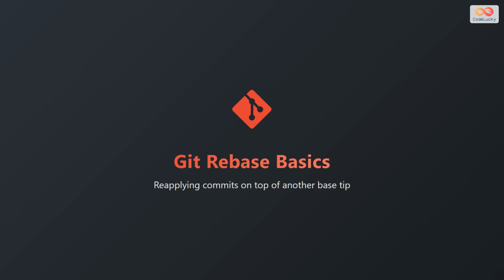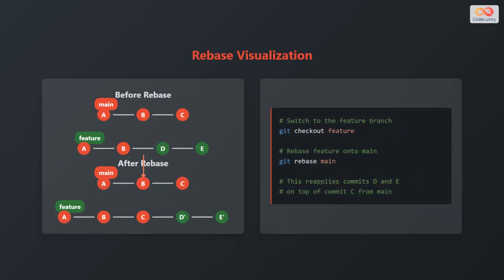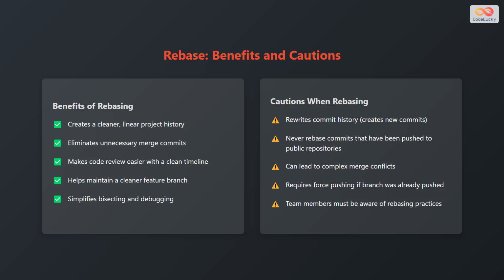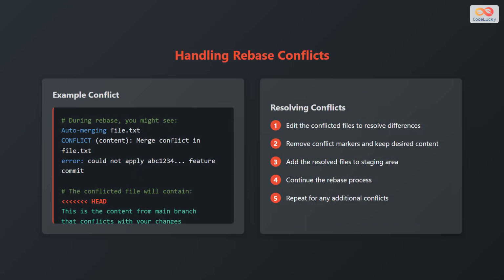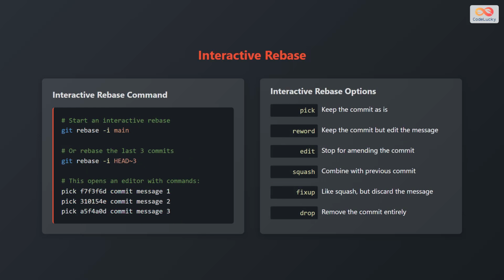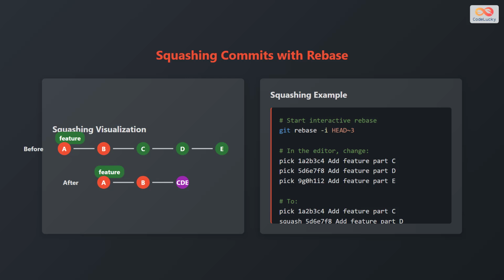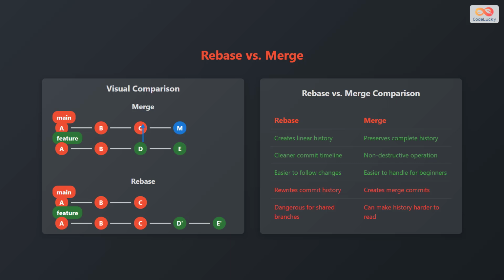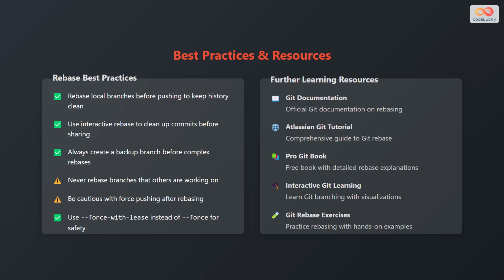Git Rebase for Beginners: Clean Up Your Commit History!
🚀 Master Git rebase with this beginner-friendly guide! Learn how to rewrite your commit history for a cleaner, more organized project.

This video breaks down the basics of Git rebase, explaining what it is, why you should use it, and how to perform basic and interactive rebases. We'll cover essential topics like resolving conflicts, squashing commits, and comparing rebase to merge. Understand the benefits and risks so you can use rebase effectively.

✅ By the end of this tutorial, you'll be equipped to:
*   Understand the purpose of Git Rebase
*   Perform basic rebasing operations
*   Handle conflicts during rebasing
*   Use interactive rebasing for advanced control
*   Compare Rebase vs. Merge
*   Follow best practices for safer rebasing

This video is perfect for junior developers, students, or anyone new to Git. Improve your workflow and collaborate more efficiently by mastering Git rebase!

Chapters:
00:00 - Git Rebase Basics
00:22 - What is Git Rebase?
00:50 - Rebase Visualization
01:25 - Rebase: Benefits and Cautions
02:14 - Basic Rebase Command
02:51 - Handling Rebase Conflicts
03:47 - Interactive Rebase
04:33 - Squashing Commits with Rebase
05:30 - Rebase vs. Merge
06:26 - Best Practices & Resources
07:20 - Outro